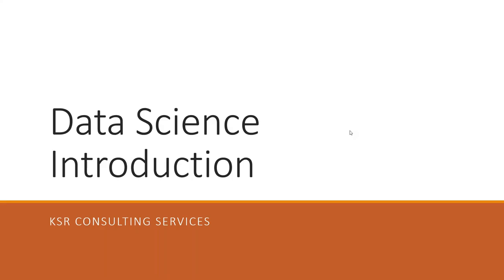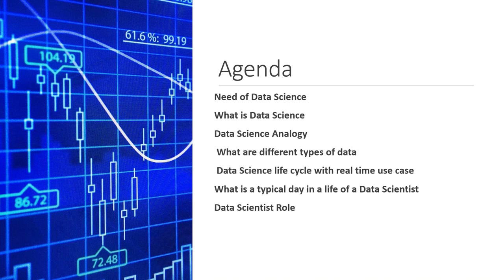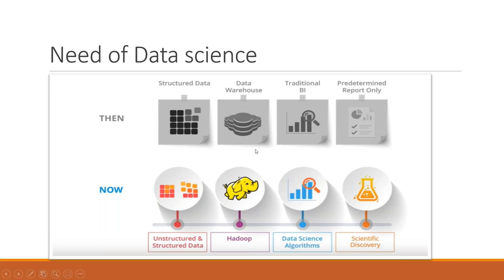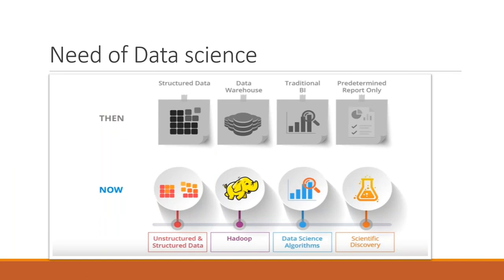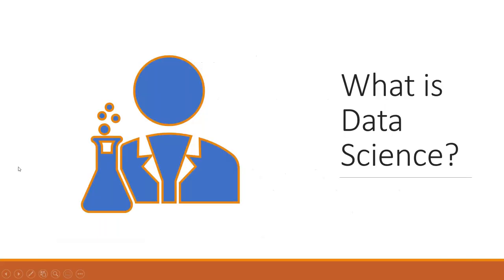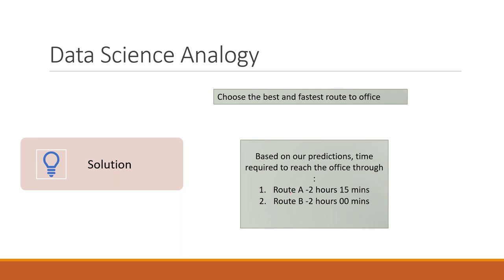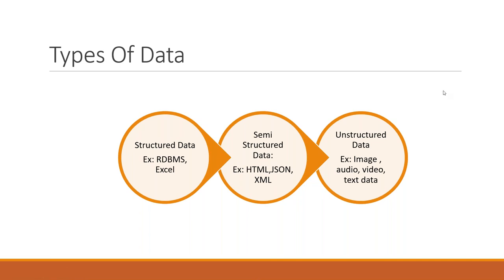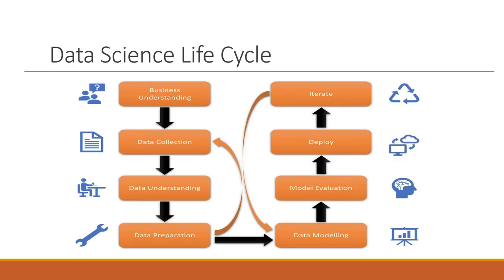Introduction to Data Science -- KSR Consulting Services